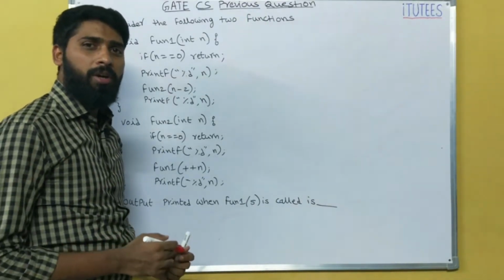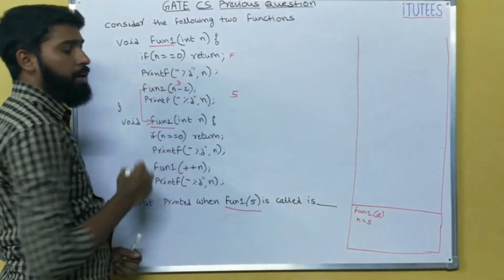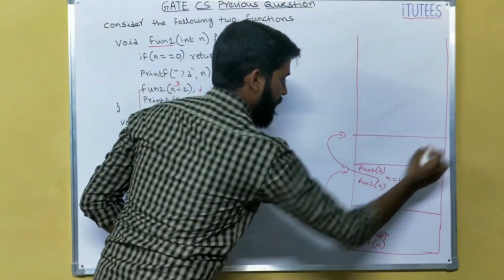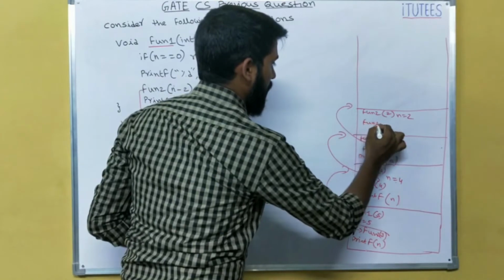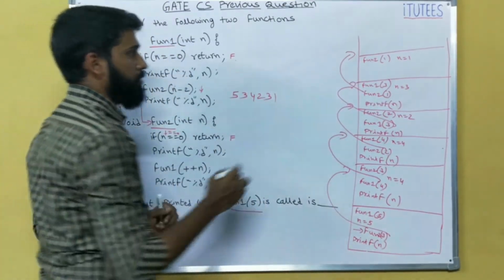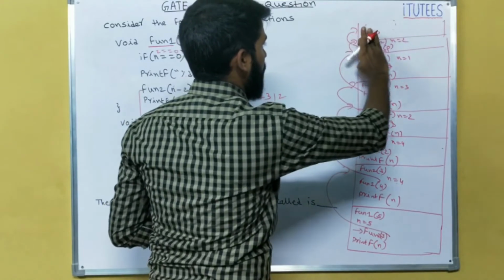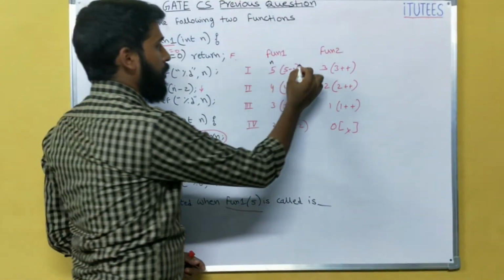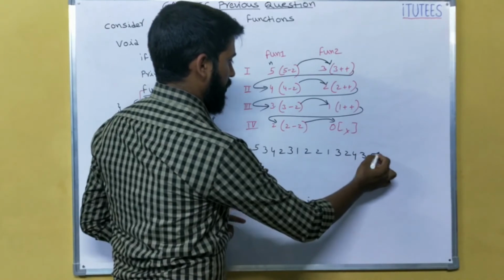GATE CS Question - 12 (function call)